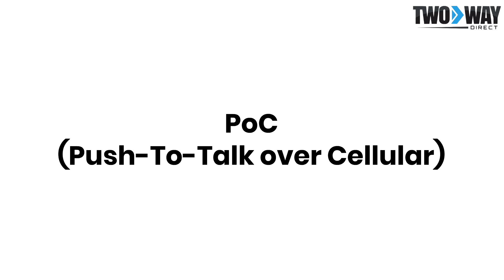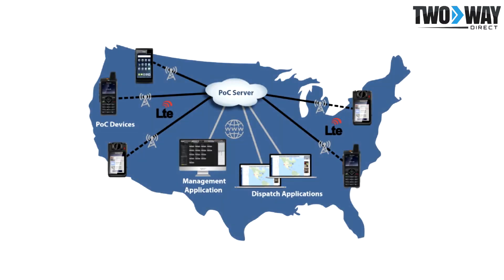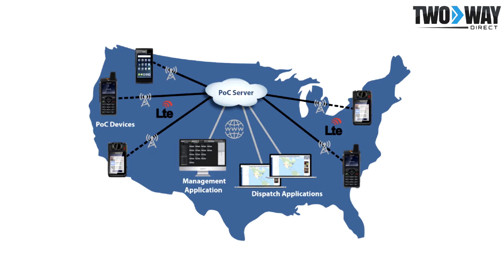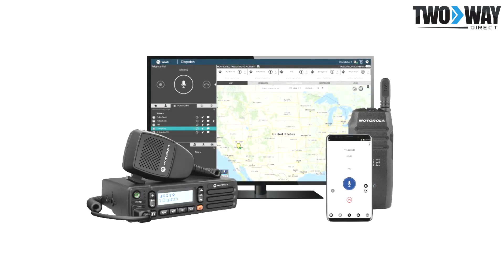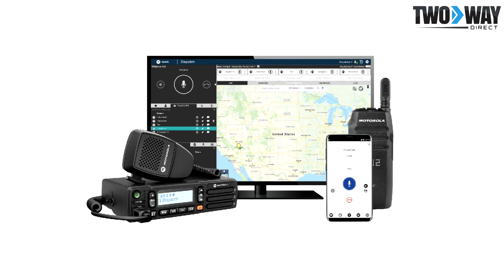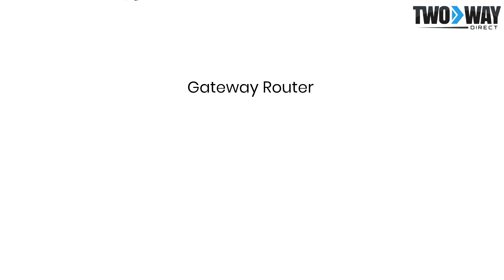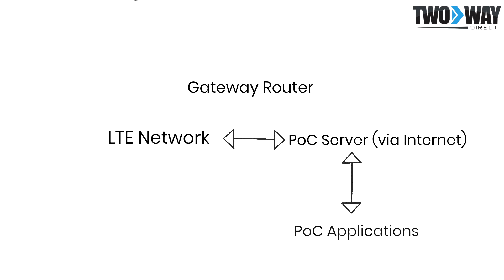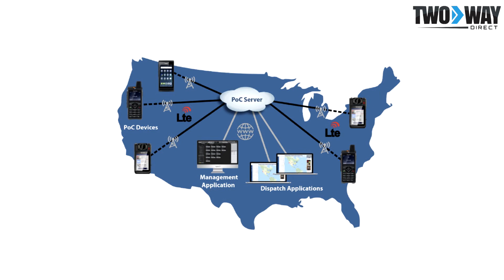Push-To-Talk Over Cellular - What Is It? | PoC Communications | Two Way Direct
PoC (PTT over Cellular) is a system, which utilizes LTE cellular infrastructure to provide coverage nationwide. Learn more about how it works and which products are available!